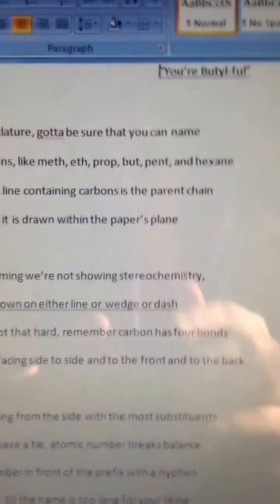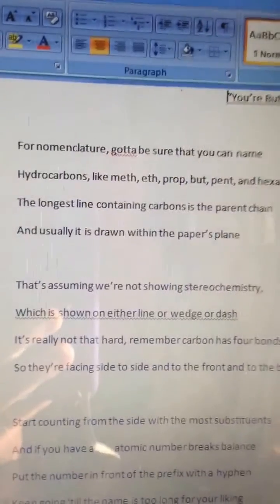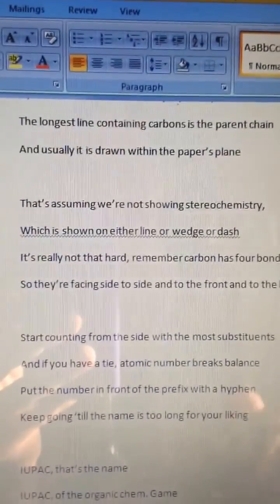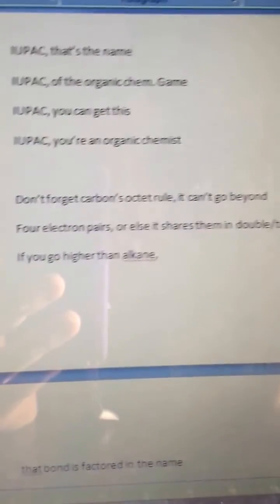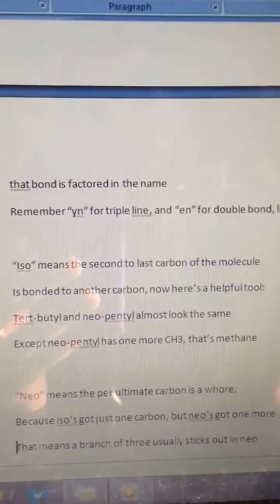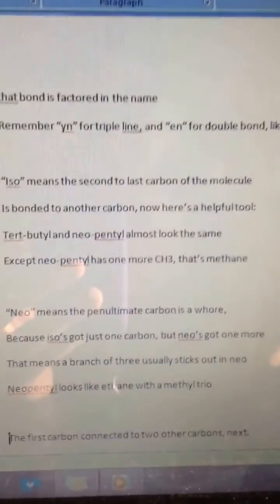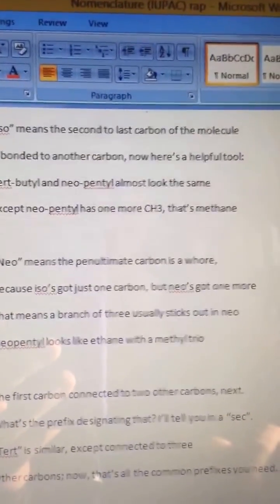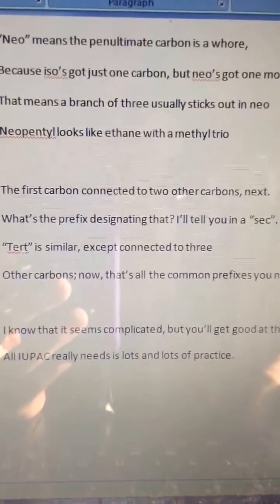"You're Butyl-ful": A Song About IUPAC Nomenclature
Hi guys! Hope this helps.
Lyrics:

For nomenclature, gotta be sure that you can name
Hydrocarbons, like meth, eth, prop, but, pent, and hexane
The longest line containing carbons is the parent chain
And usually it is drawn within the paper’s plane

That’s assuming we’re not showing stereochemistry,
Which is shown on either line or wedge or dash
It’s really not that hard, remember carbon has four bonds
So they’re facing side to side and to the front and to the back

Start counting from the side with the most substituents
And if you have a tie, atomic number breaks balance
Put the number in front of the prefix with a hyphen
Keep going ‘till the name is too long for your liking

IUPAC, that’s the name
IUPAC, of the organic chem game
IUPAC, you can get this
IUPAC, you’re an organic chemist

Don’t forget carbon’s octet rule, it can’t go beyond
Four electron pairs, or else it shares them in double/triple bonds
If you go higher than alkane,
that bond is factored in the name
Remember “yn” for triple line, and “en” for double bond, like an equals sign (=)

“Iso” means the second to last carbon of the molecule
Is bonded to another carbon, now here’s a helpful tool:
Tert-butyl and neo-pentyl almost look the same
Except neo-pentyl has one more CH3, that’s methane

“Neo” means the penultimate carbon is a whore,
Because iso’s got just one carbon, but neo’s got one more
That means a branch of three usually sticks out in neo
Neopentyl looks like ethane with a methyl trio

The first carbon connected to two other carbons, next.
What’s the prefix designating that? I’ll tell you in a “sec”.
“Tert” is similar, except connected to three
Other carbons; now, that’s all the common prefixes you need.

I know that it seems complicated, but you’ll get good at this.
All IUPAC really needs is lots and lots of practice.